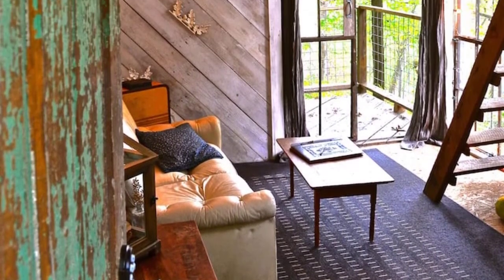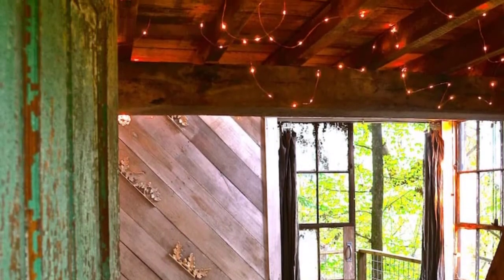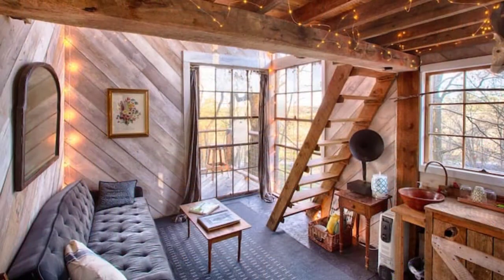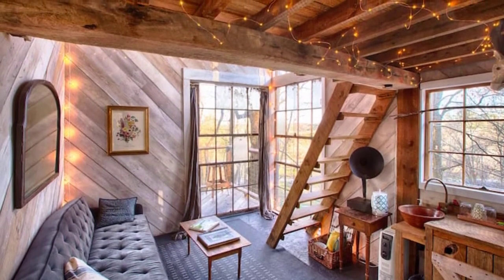Amazing incredibly Tiny House Treetop Hideaways Luna Loft Flintstone, Georgia, United States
Save Money With Travel deals From My Favorites
Cheap Flight & Hotel Deals With Cash Back Offers Bellow!

#1 online booking platform for accommodations around the world, zero booking fees and content in 40 languages Tiny House Big Living ❤️ is a Channel sharing houses under 500 Sq Ft!

I hope so you will like it!